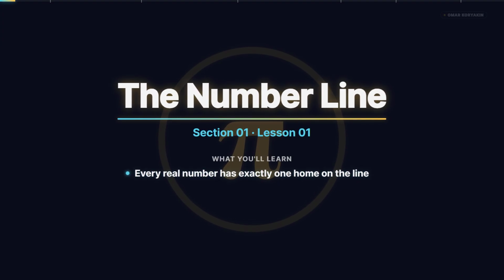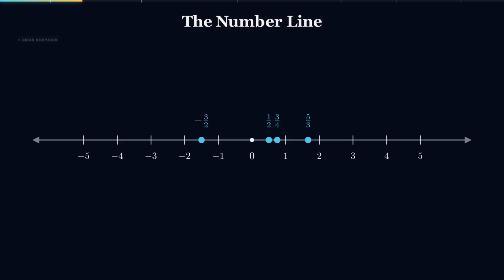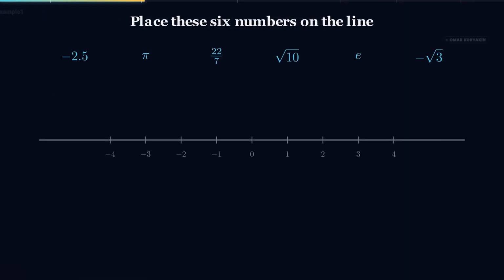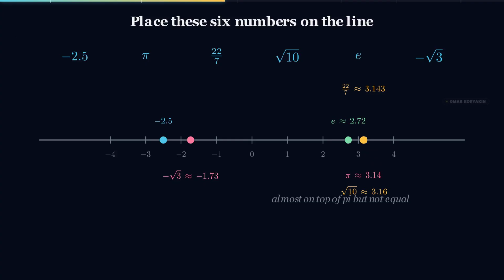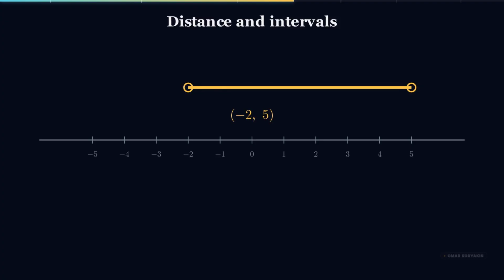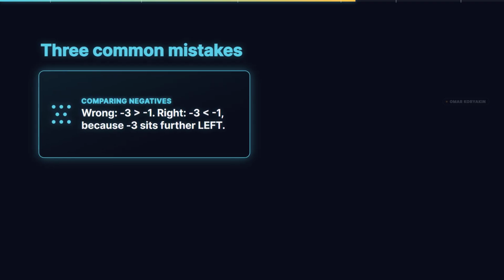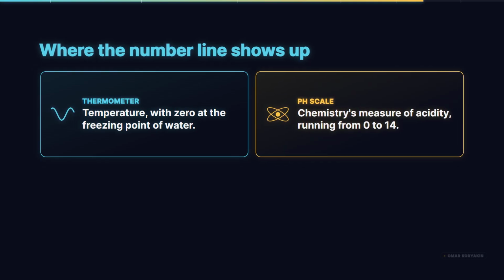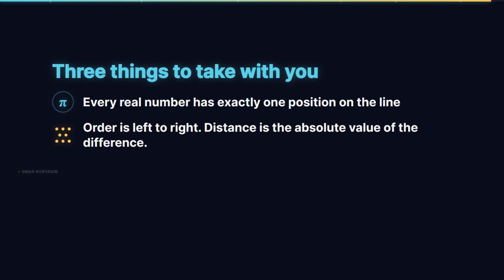The Foundation of Algebra Lesson 1 The Number Line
• Most people see a number line as a simple tool from primary school. Mathematicians see it as the foundational map of the universe. In this first lesson of The Math Course Academy, we rebuild your understanding of numbers from the ground up. If you've ever struggled with negative numbers, complex fractions, or why $\pi$ and $e$ sit where they do, this video is the "missing link" you need.

In this video, you will discover:

• The Address System: Why every number has exactly one home (and why they never share).

• The "Density" Secret: Why you can never zoom in far enough to find a gap.

• Intervals & Rays: How to describe infinite stretches of space with simple brackets.

• Common Traps: Why students fail at comparing negatives and how to never make that mistake again.

• Real World Math: From the pH scale in your kitchen to the profit/loss charts in Wall Street.

📌 Video Timestamps:

0:00 The Mathematician's View
0:36 The 3 Rules of the Board
1:38 Building the Foundation (Integers)
2:36 Filling the Gaps (Fractions & Rationals)
3:08 The Infinite Mystery (Irrationals: $\pi$ and $e$)
3:54 The Concept of Continuity
4:32 Real World Example: Ordering 6 Complex Numbers
7:56 Computing Distance (The Absolute Value Secret)
8:51 Mastering Interval Notation (Brackets vs. Parentheses)
11:13 3 Mistakes That Kill Your Grades
12:38 Math in the Wild: pH, Finance, and History